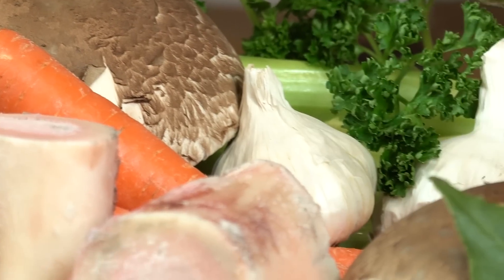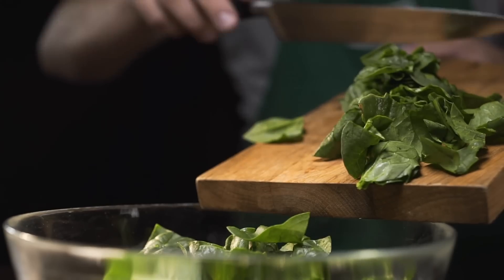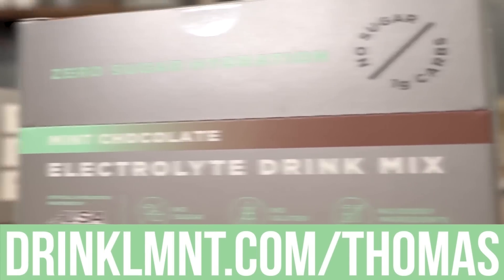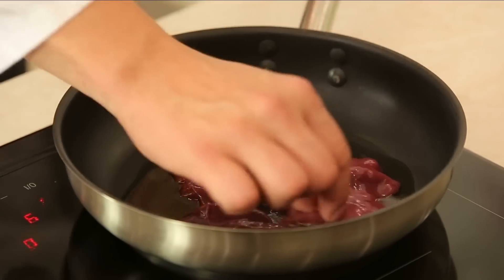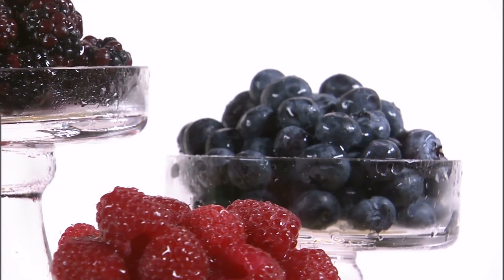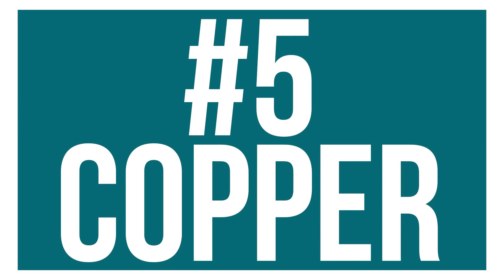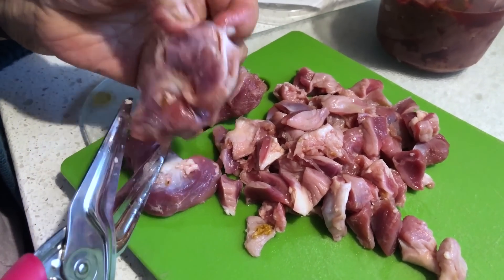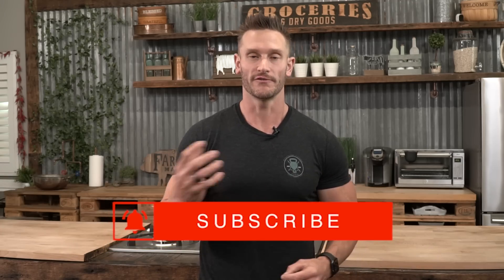THIS is why People are QUITTING KETO | Research Finds Nutrient Deficiency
Keto MAY cause some micronutrient deficiencies, but which ones are of most concern? Let's find out...

References

Timestamps ⏱

0:00 - Intro - Keto Causes Micronutrient Deficiencies?
0:49 - Potassium
1:20 - Free Sample Pack of LMNT - Just Pay Shipping
2:18 - Thiamine
3:07 - Manganese
3:59 - Zinc
4:27 - Copper